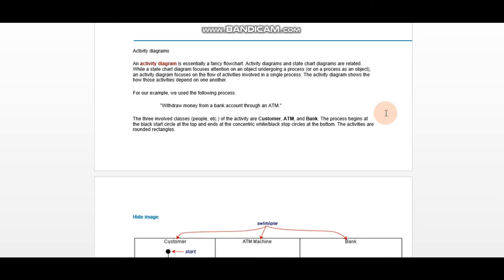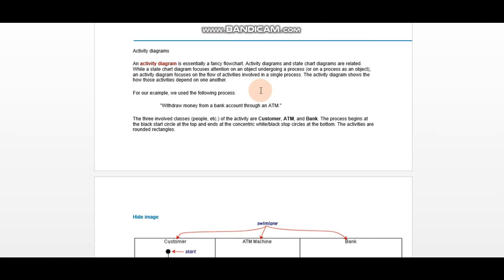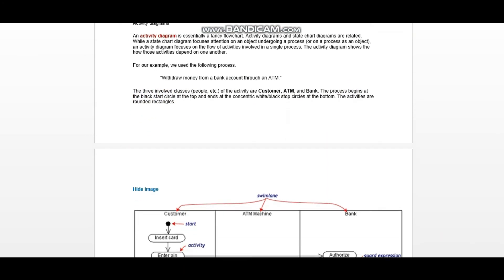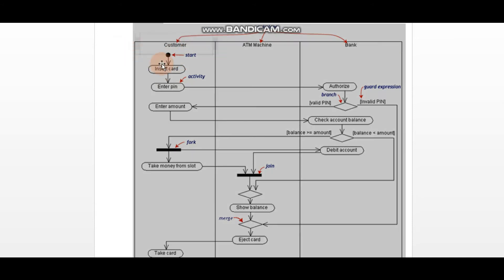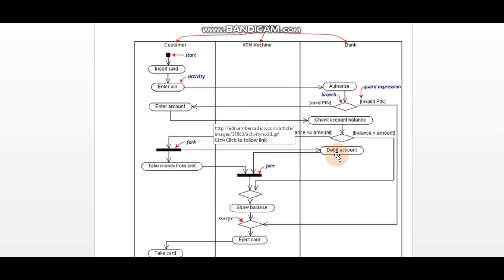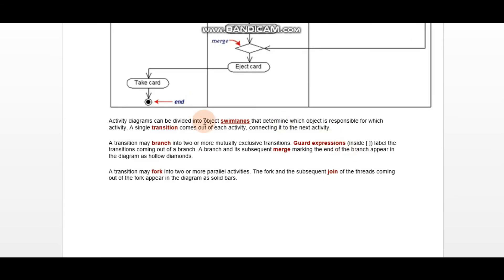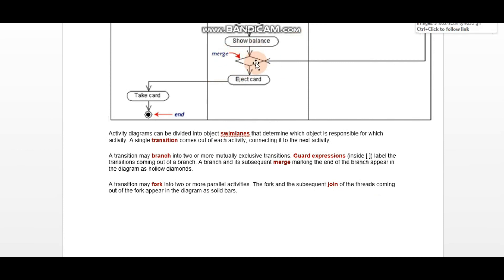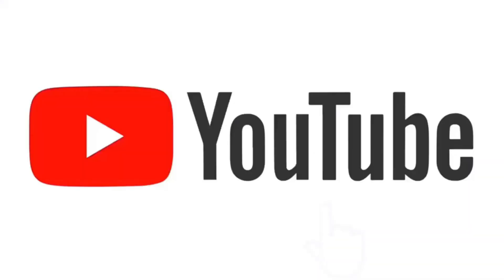UML Activity Diagram with solved example and notes || Urdu Tutorial || OOAD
This video will show you how to draw a  activity diagram in easy way. We'll discuss through an example.

Do Like 👍
Do Comment ✌
Do Share 📢